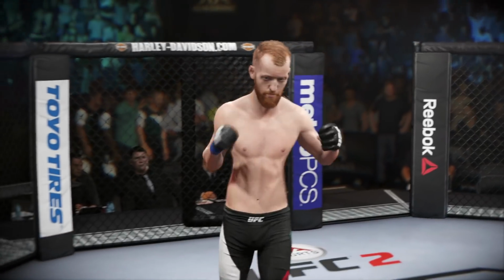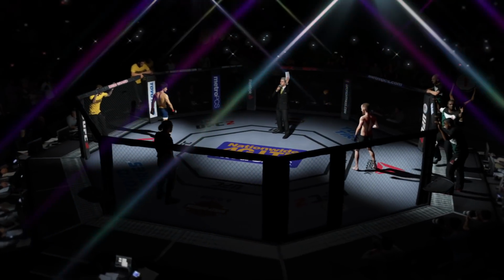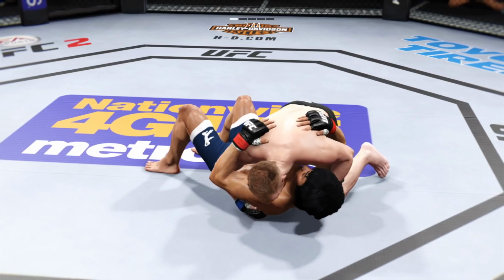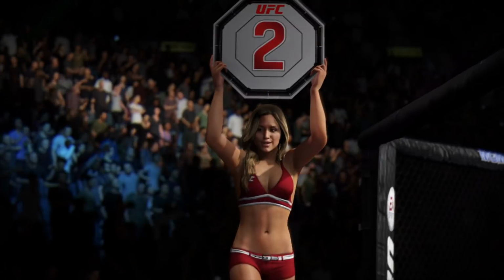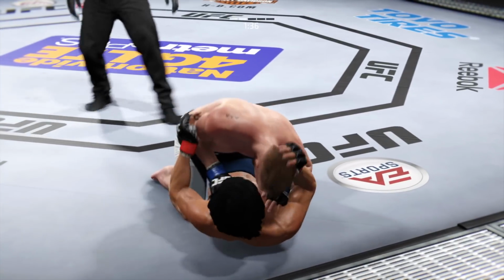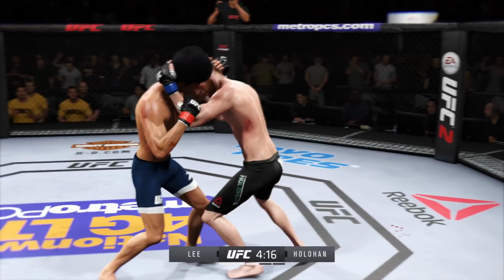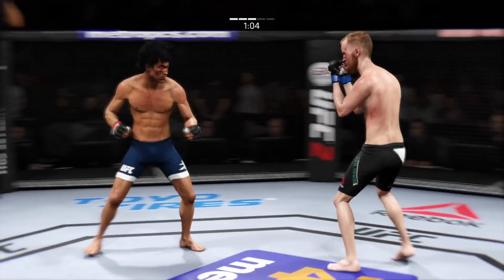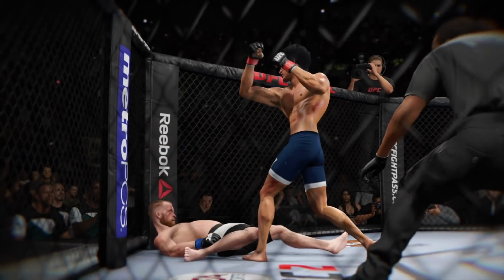UFC 이소룡 vs 패트릭 홀로한 개성 넘치는 짝퉁 맥그리거와 한판 승부!